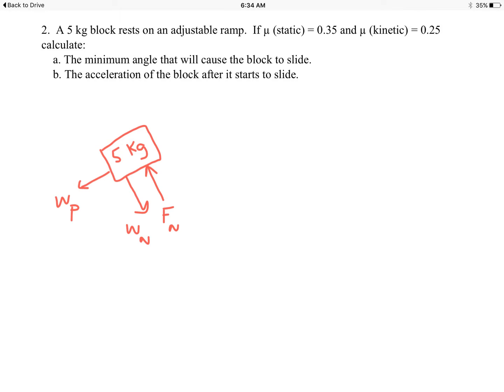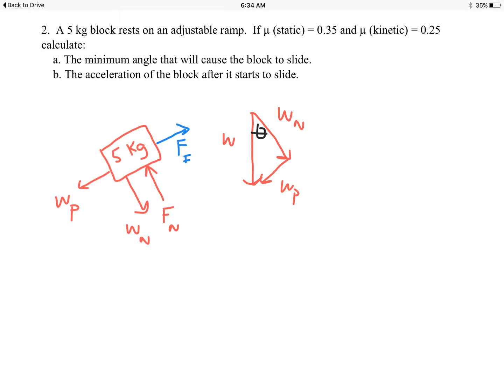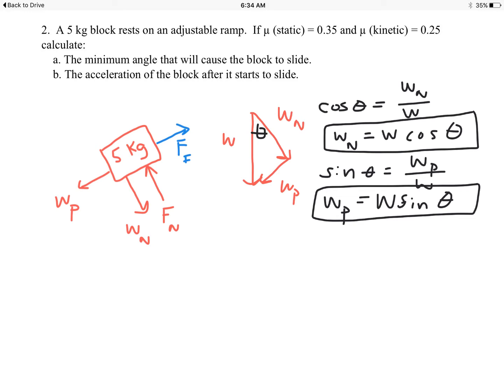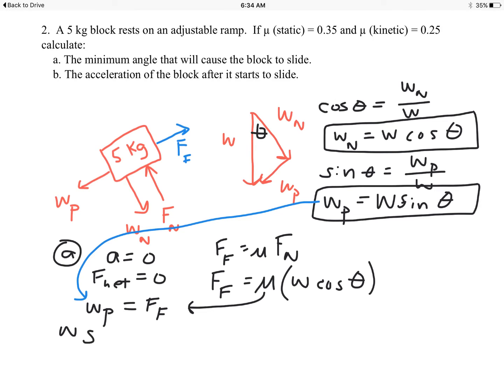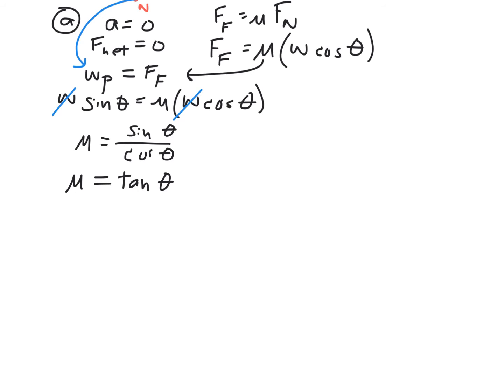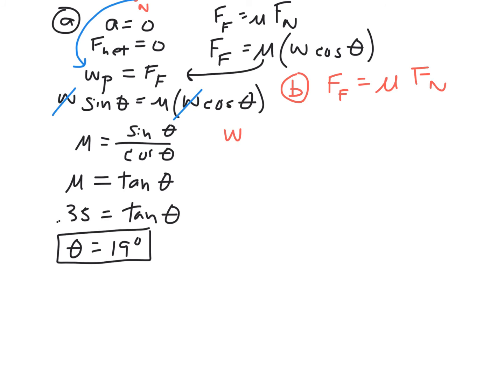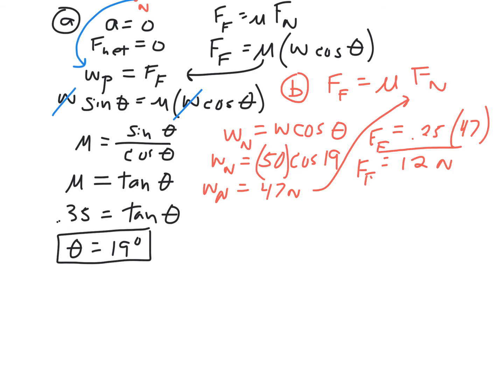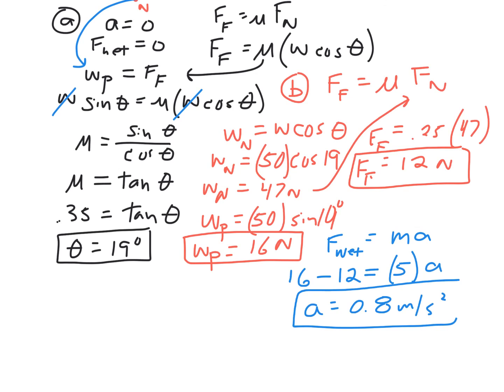Day 37 Honors Inclines 2